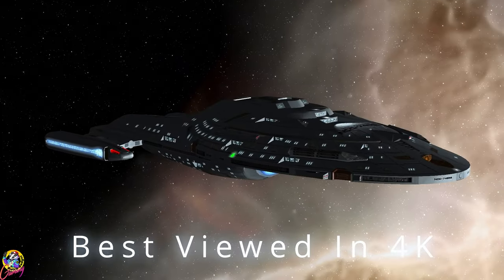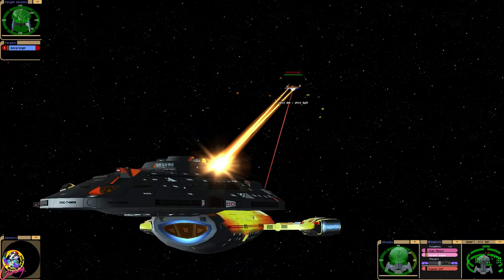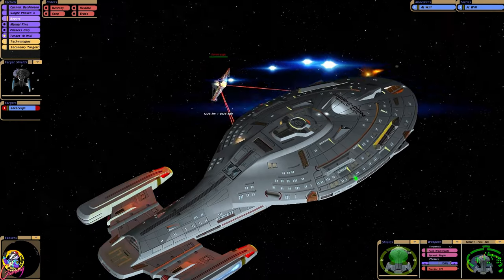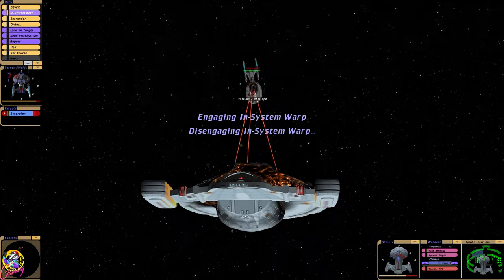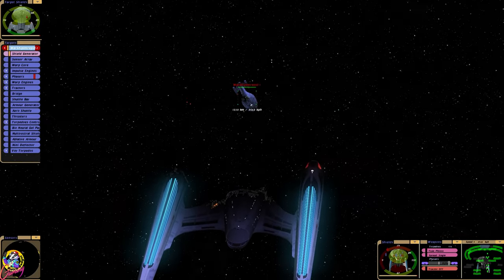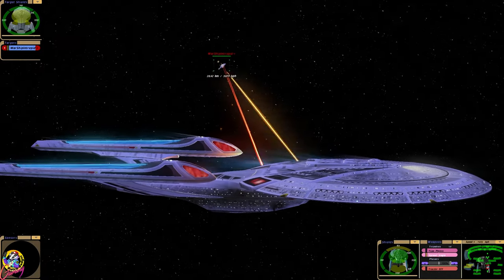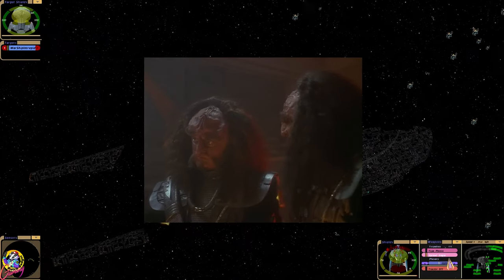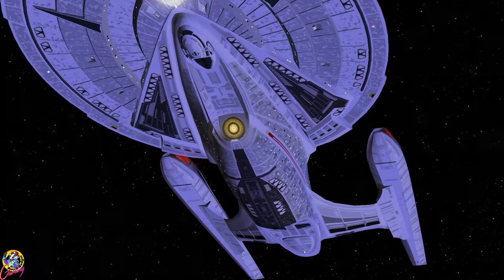Warship Voyager VS USS Enterprise E CRAZY ENDING - Star Trek Starship Battles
In this video we put the Warship Voyager against the USS Enterprise E (Again). This time from both sides!

All names will be displayed for 12 months:

Ensigns:  £2.49

Liuetenants: £3.49

Commanders: £4.99

Captains: £6.49